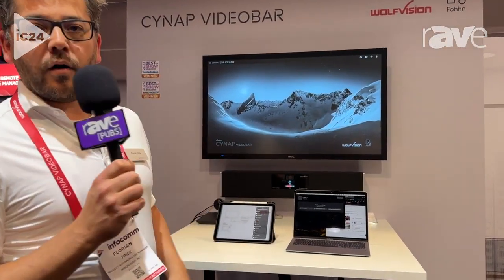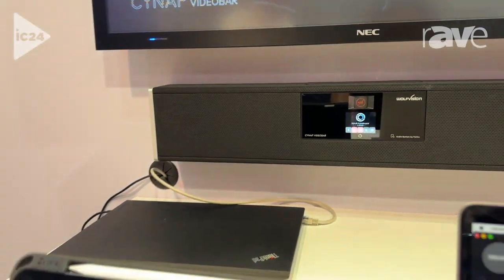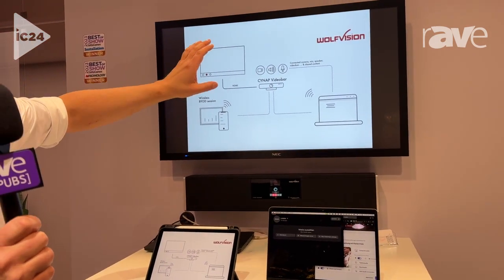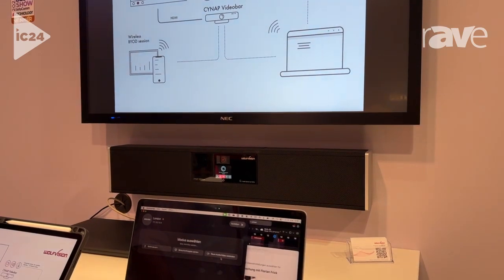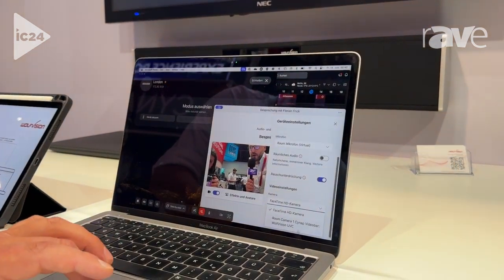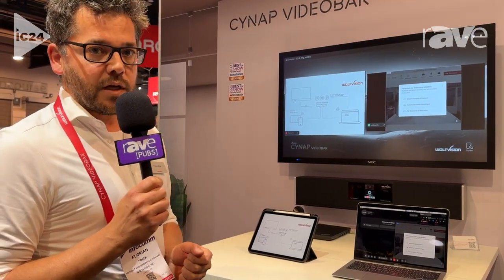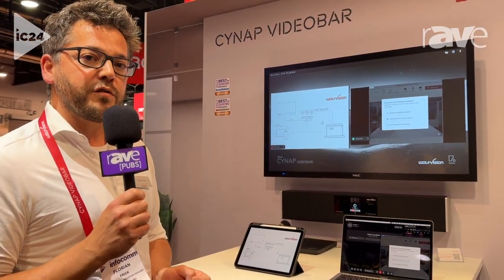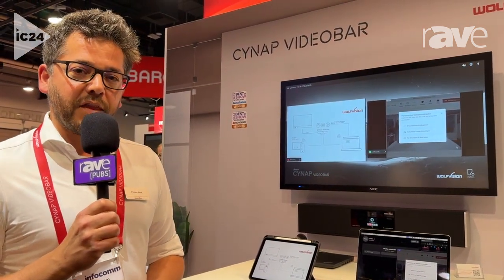InfoComm 2024: Wolfvision Features Cynap Videobar Collaboration Tool for Meeting Rooms